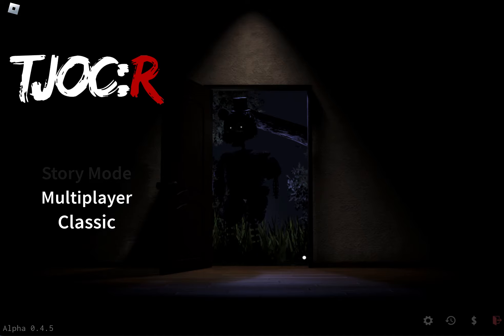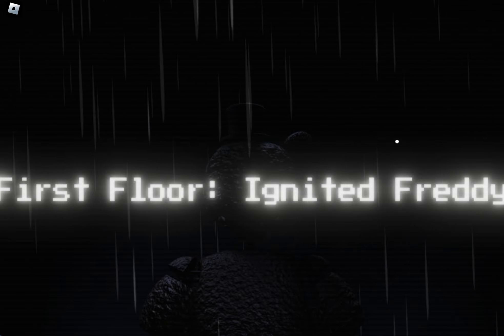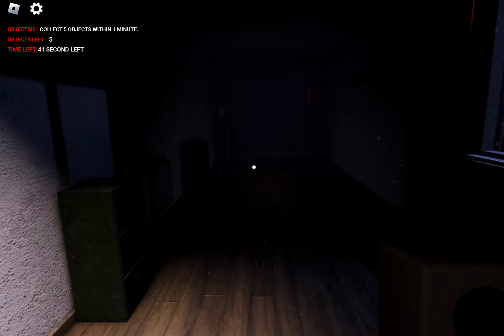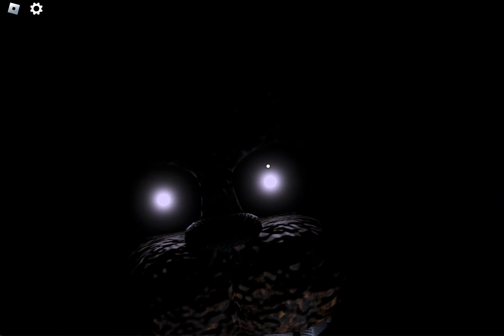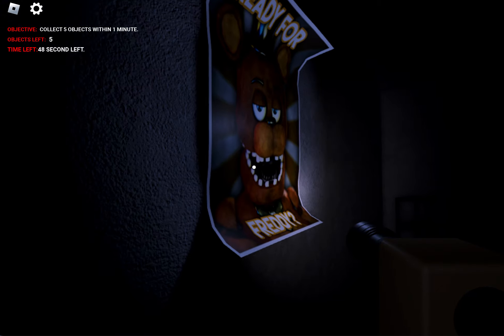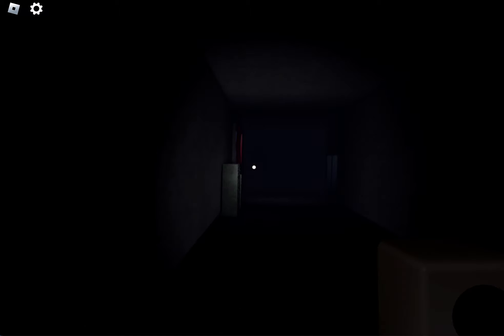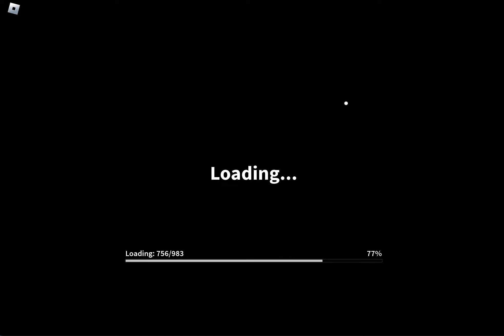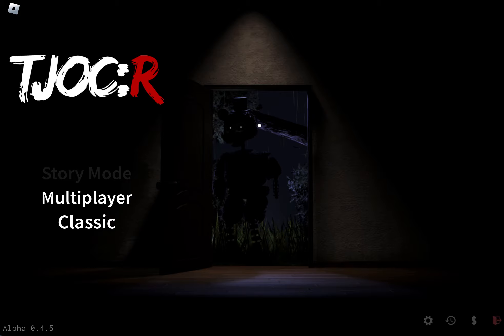noah plays the joy of creation: reborn